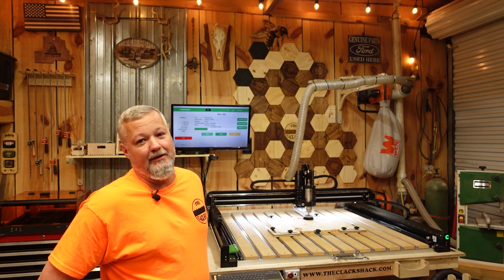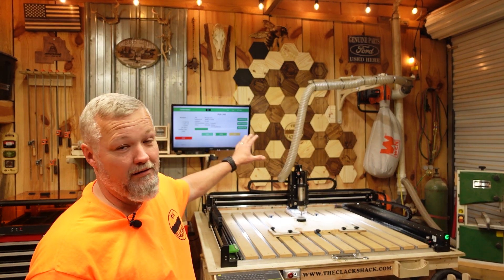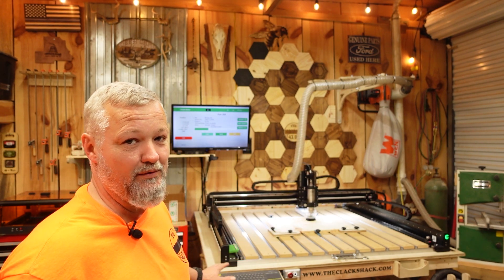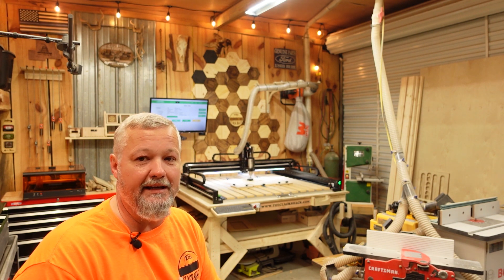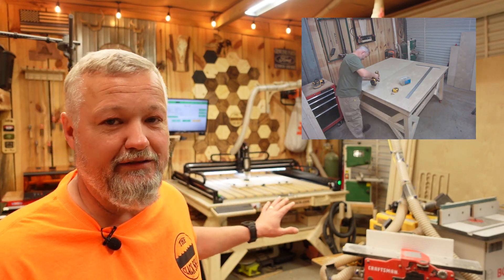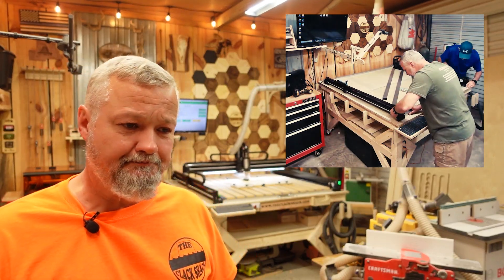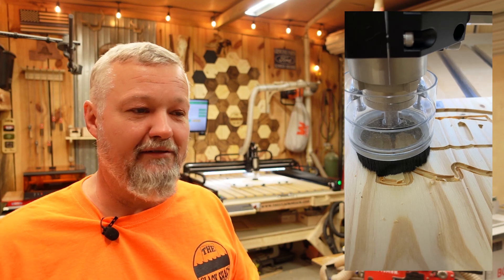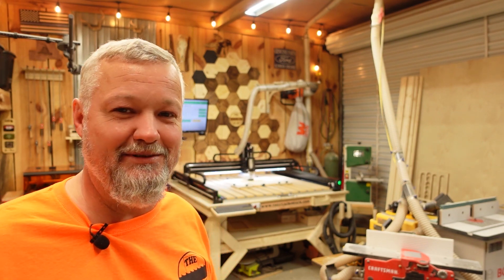My NEW CNC setup- Shapeoko 5 pro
After months of research and debate, I finally ordered and received my Shapeoko 5 pro from Carbide 3D. So far, all of my research has been proven correct. This thing is a BEAST !!